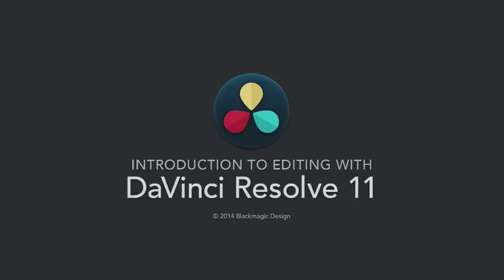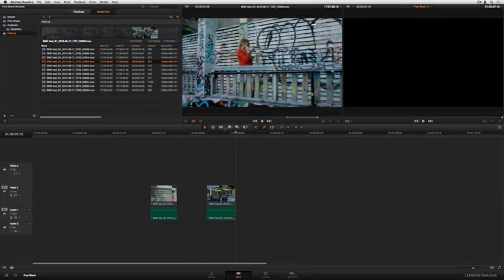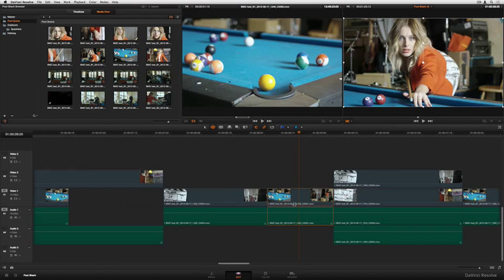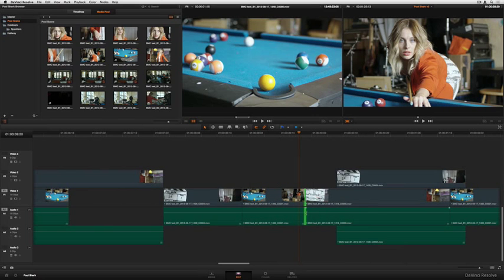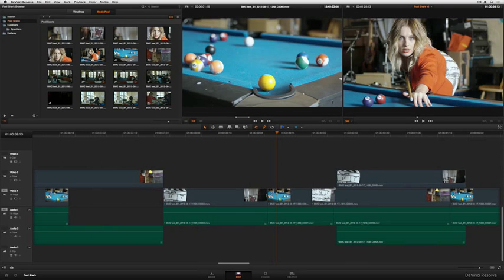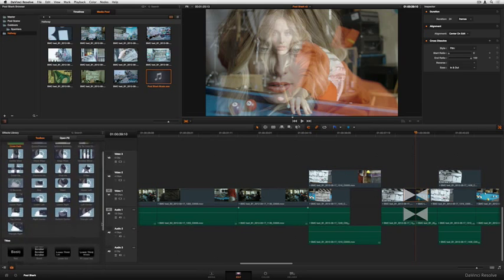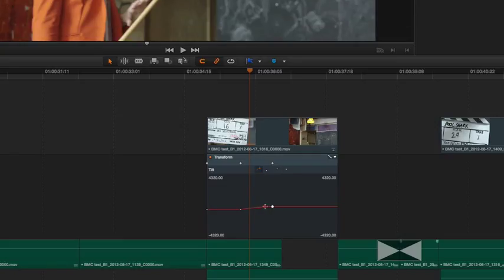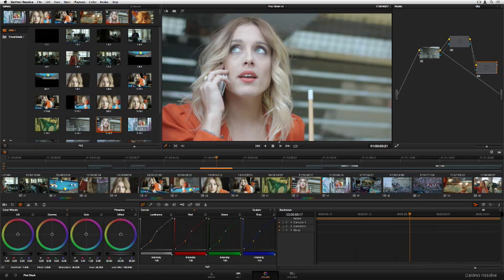Видео о редактировании в DaVinci Resolve 11